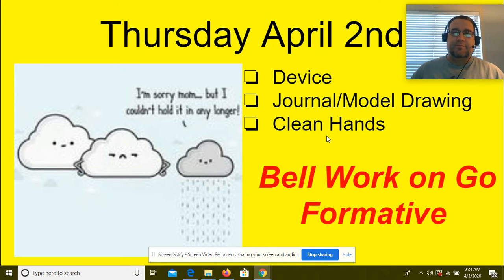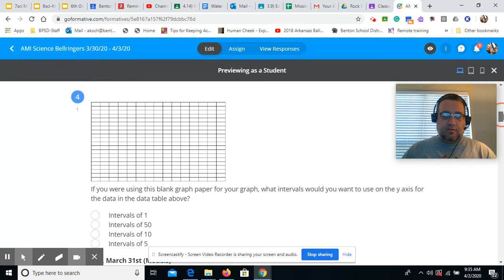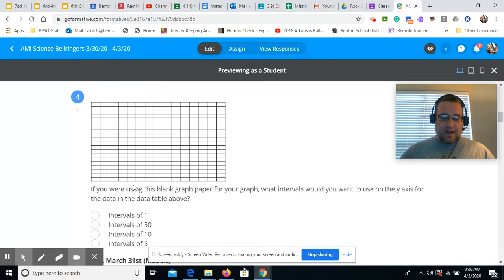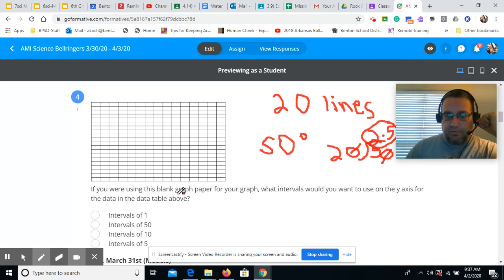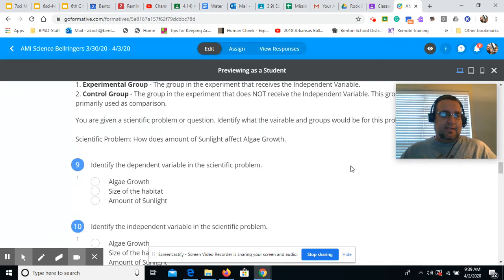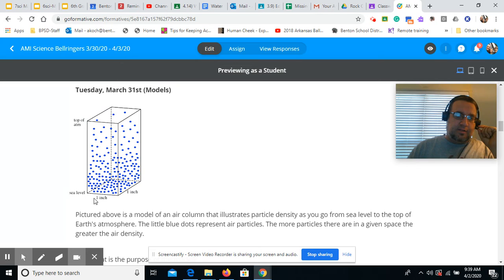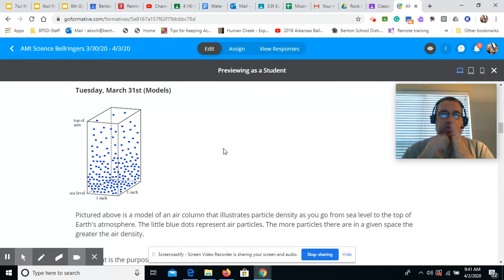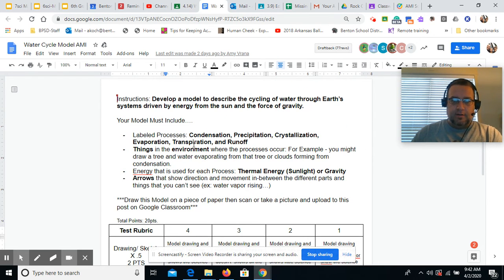Mr. Koch's 6th Grade Science Class 4/2/20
Review over a few tricky bell ringer questions and review over model project.